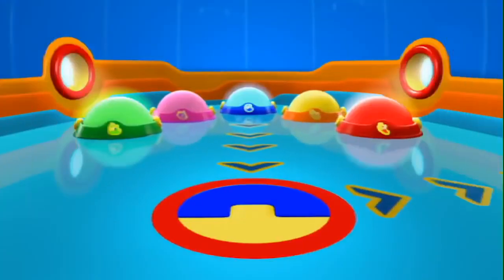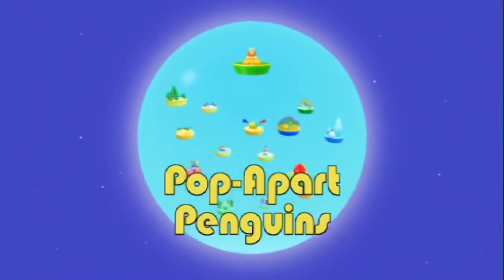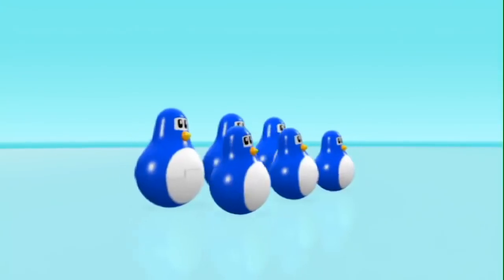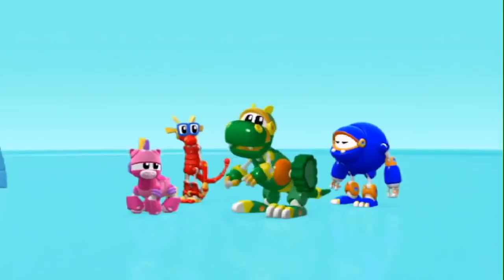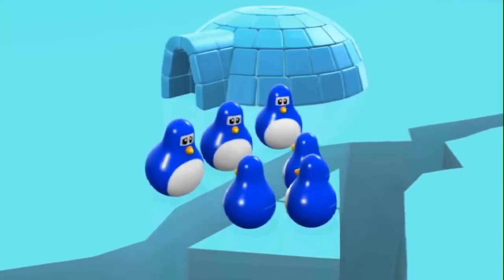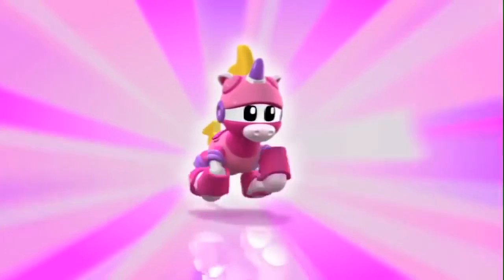Animal Mechanicals Full Episodes | Episode 108: Pop Apart Penguins